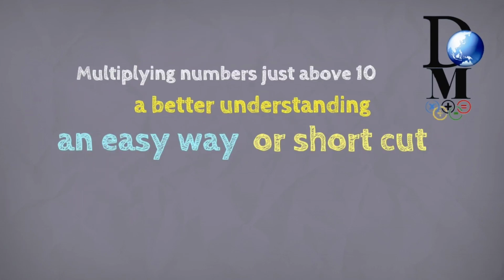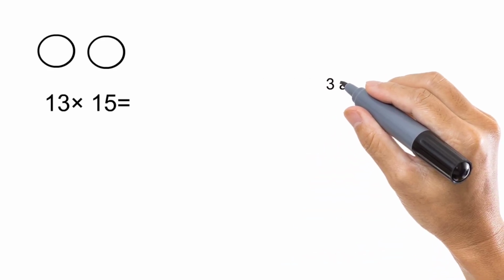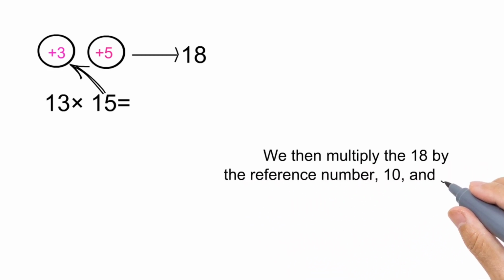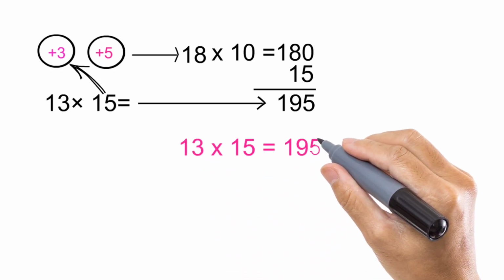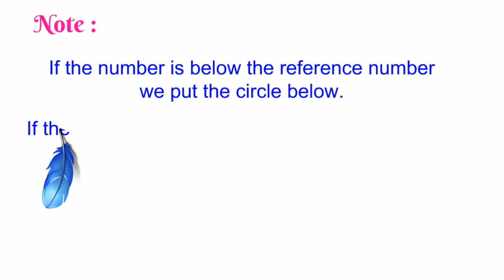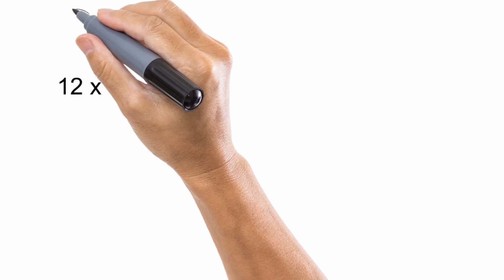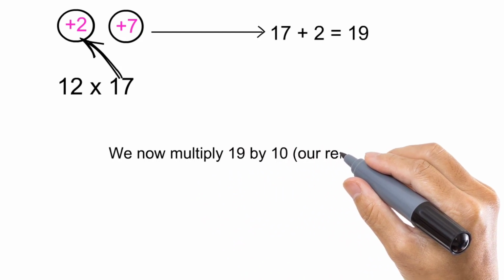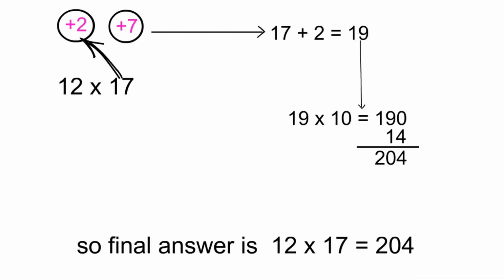How to multiply numbers above 10 easily